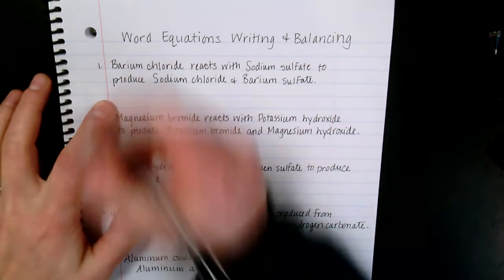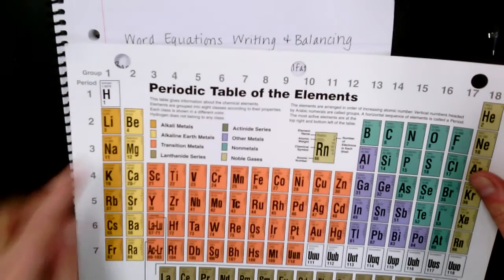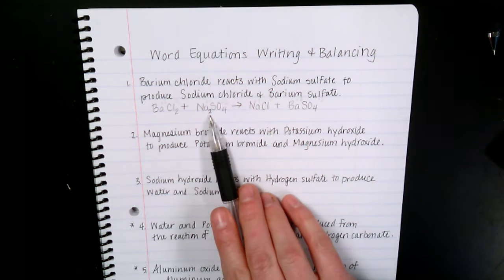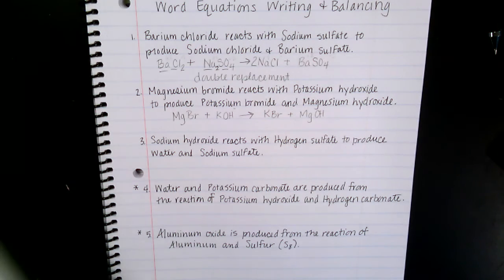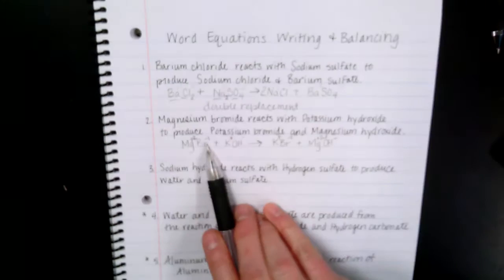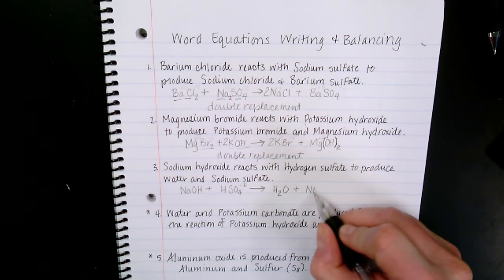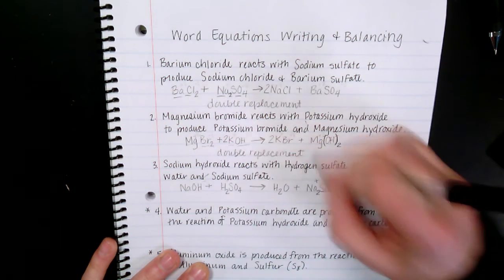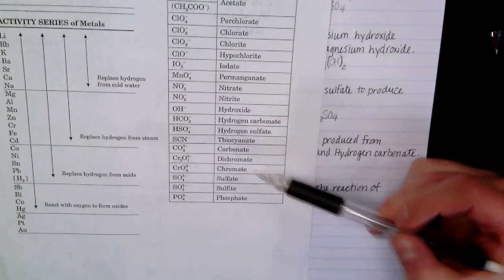Writing and Balancing Equations